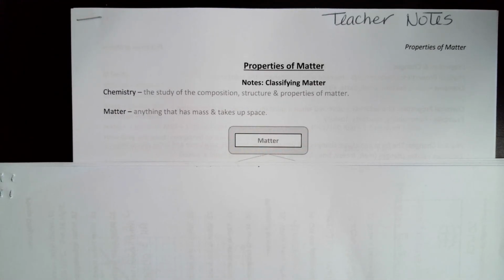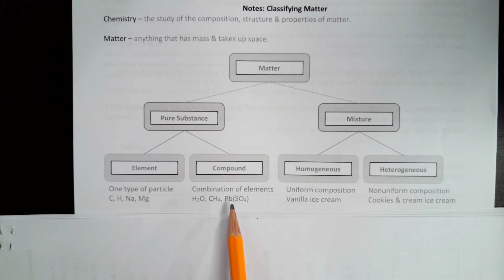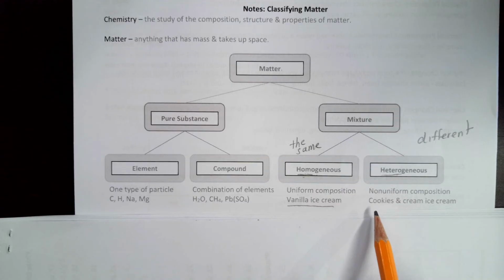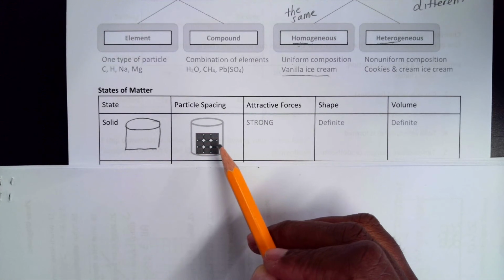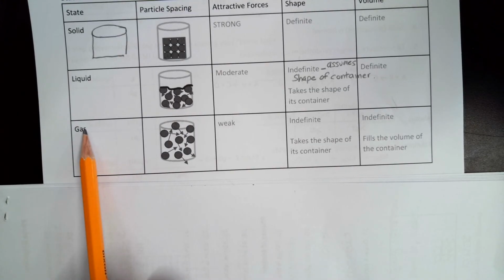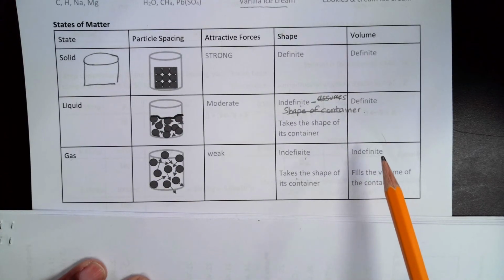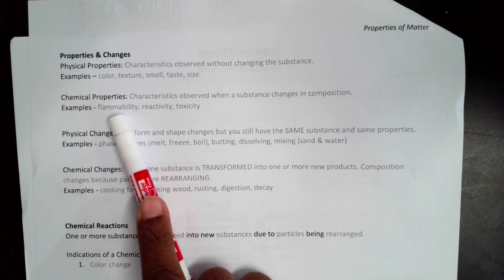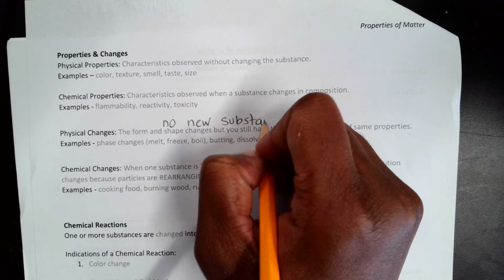1. Classifying Matter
In this video, Miss Daniels breaks down how scientists classify matter into pure substances (elements and compounds) and mixtures (homogeneous and heterogeneous). Learn how to tell the difference with clear examples, visuals, and tips you can use in your chemistry class right away.

⭐ What you’ll learn in this video:

The definition of matter

How to identify elements, compounds, and mixtures

The difference between homogeneous and heterogeneous mixtures

Real-life examples of each type of matter